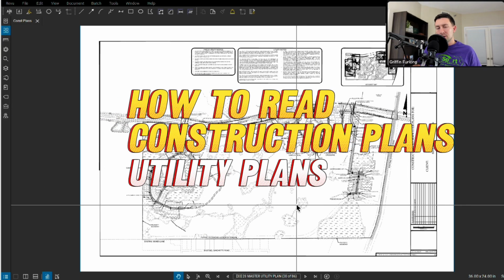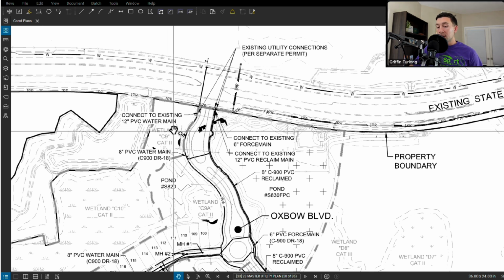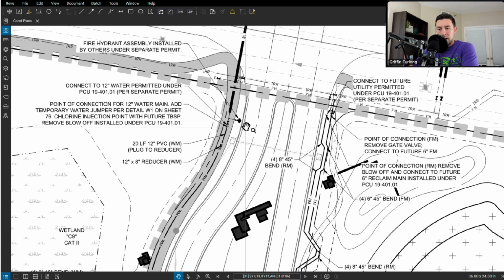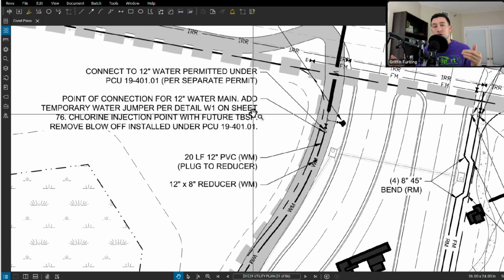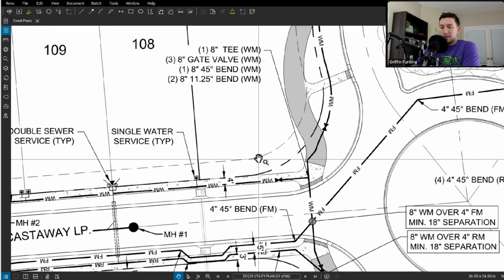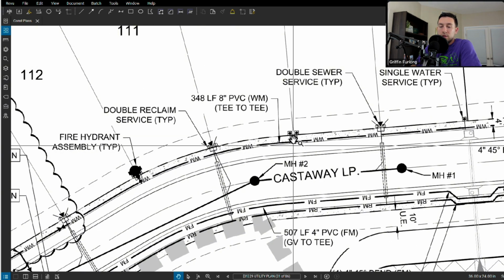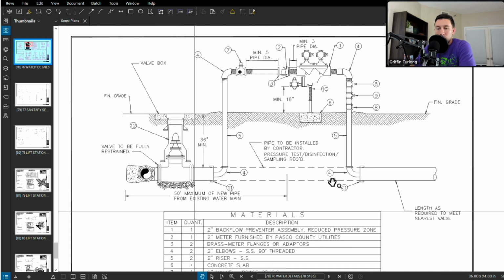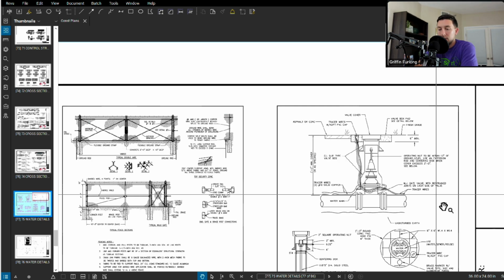How To Read Utility Plans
In this video, I'll show you how to read utility plans, a key skill for newer civil engineers and construction workers working in land development. You'll learn how to identify water and sewer pipes, understand plan symbols and legends, and navigate details.

Whether you're a student or a young professional, mastering utility plans helps ensure project success and compliance with regulations.